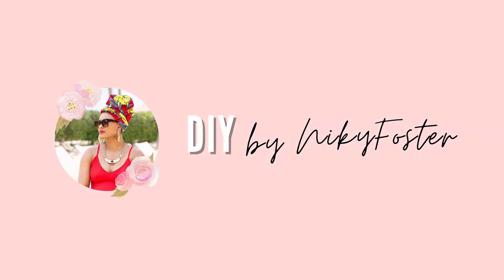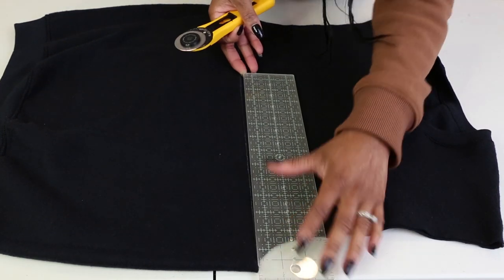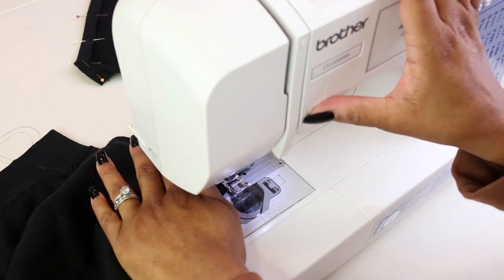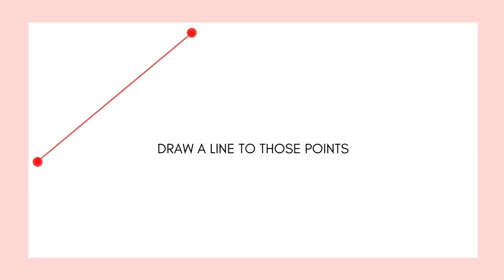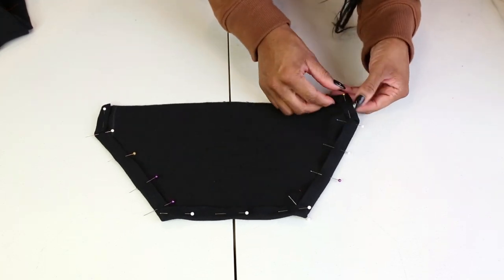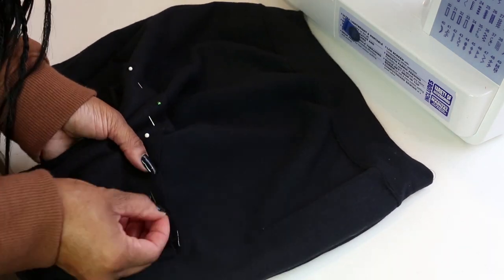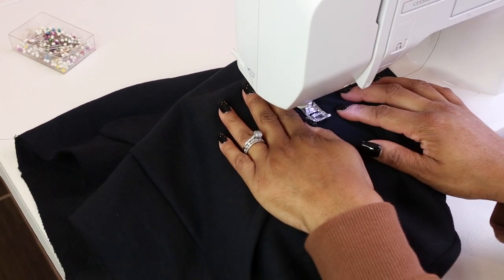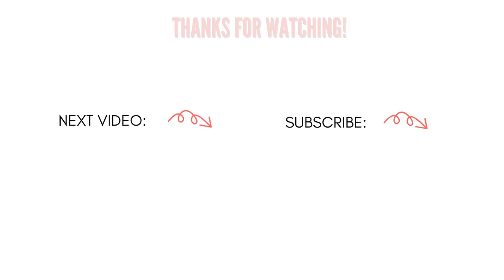DIY SWEATSKIRT I BEGINNER SEWING PROJECT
Hi Guys,
I wanted to provide a fun and easy beginner sewing project this week for you. I love wearing cute and comfy outfits and this one was definitely a win for me and I'm hoping it will be a win for you too.
I've included a FREE pattern tutorial in the video.

🌟 ABOUT ME 🌟
My name is Niky. I like sharing my DIY creations in easy to understand steps. I hope I inspire you.

Here are the SEWING TOOLS I used to transform this sweatshirt into a sweatskirt:

Fabric Ruler
Rotary Cutter
Marking Chalk
Sewing Machine